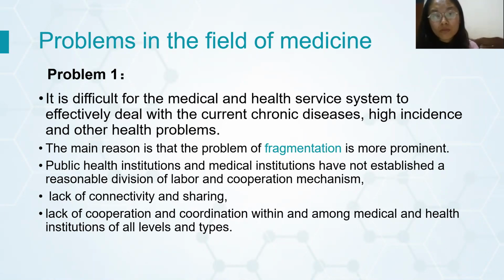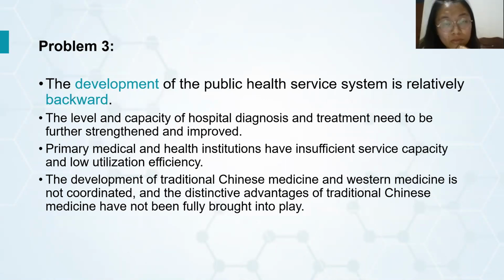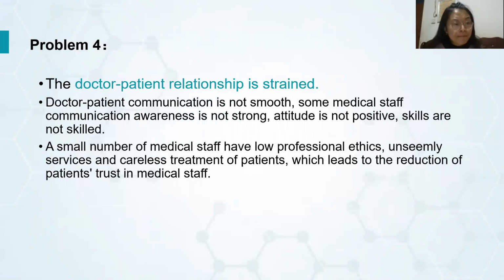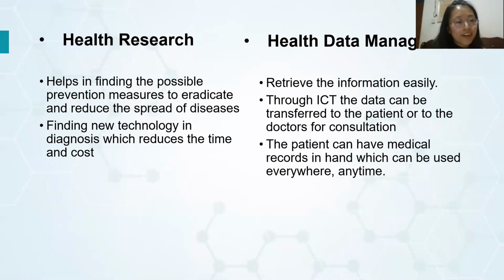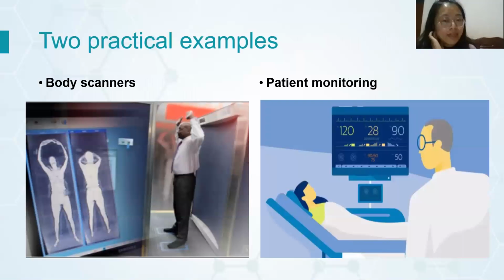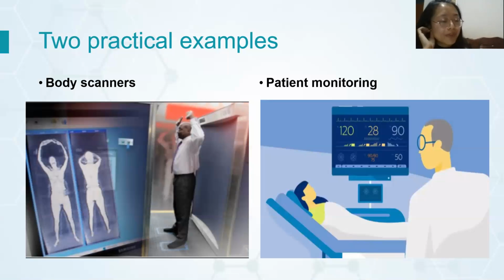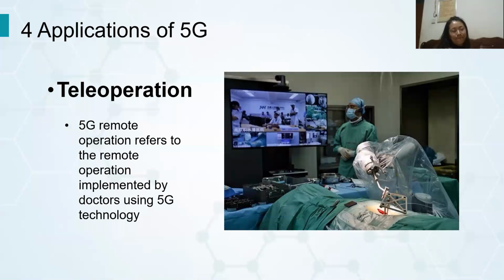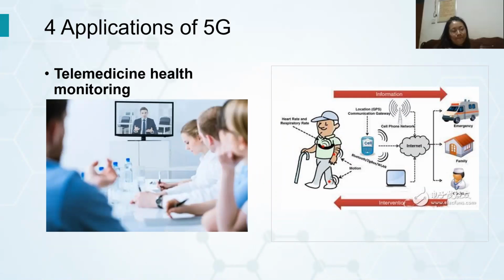team work haiyue wang 601615550